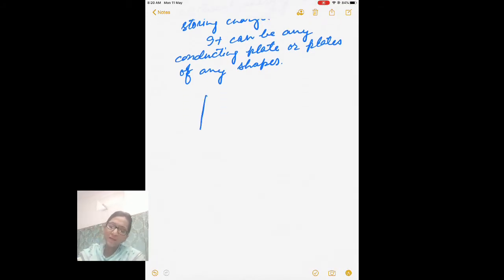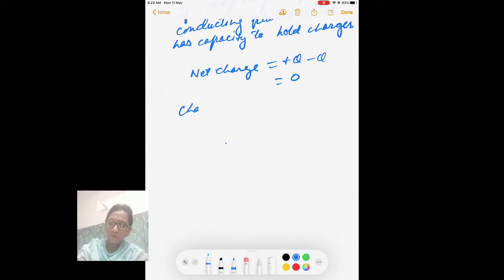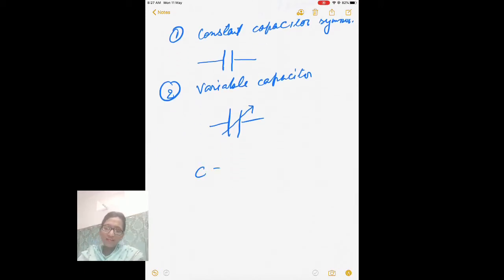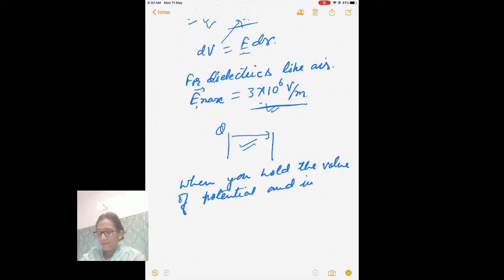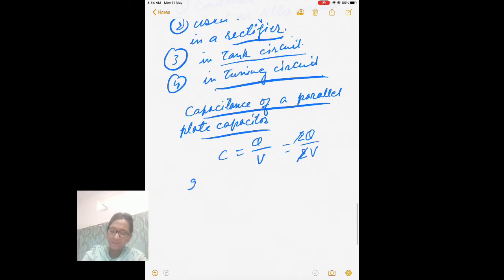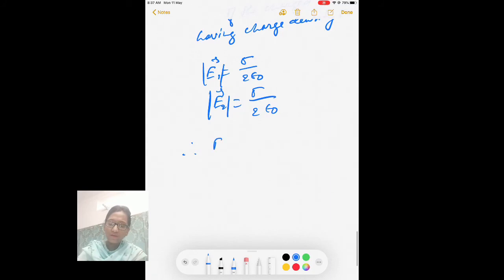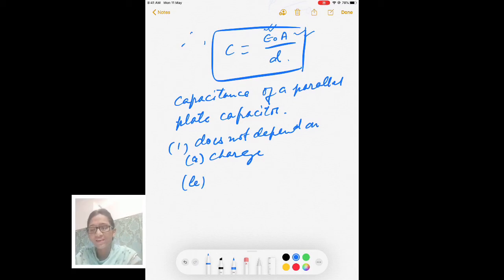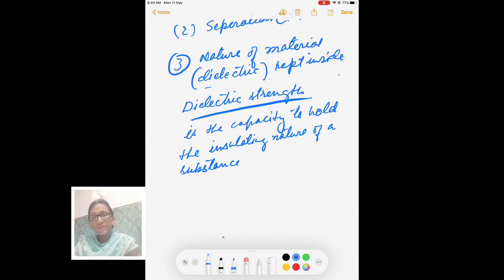Capacitor.Capacitance of a parallel plate capacitor